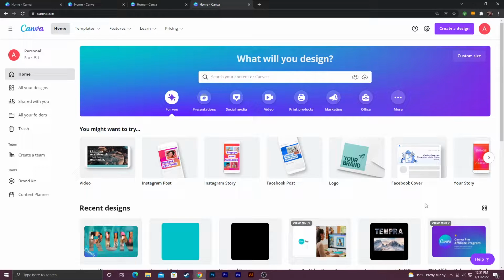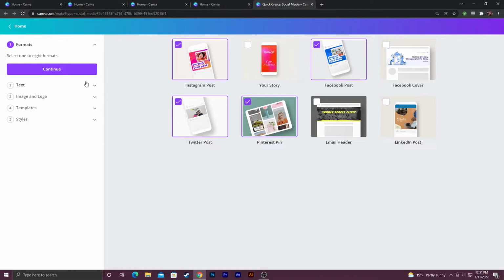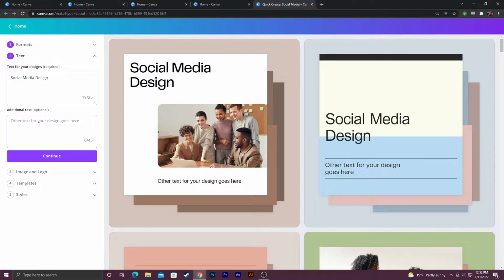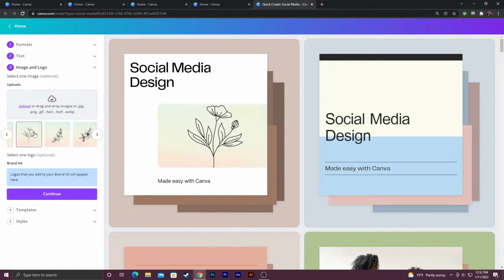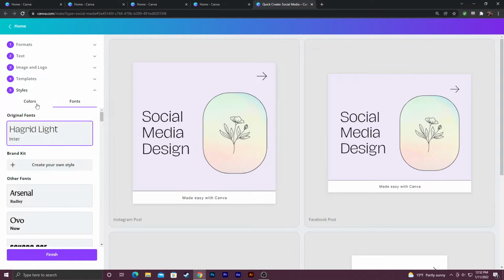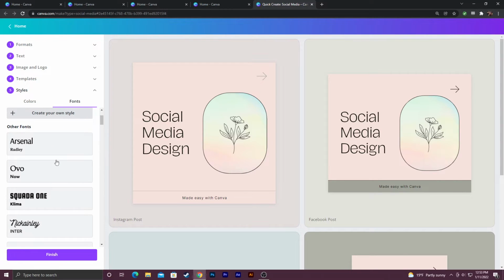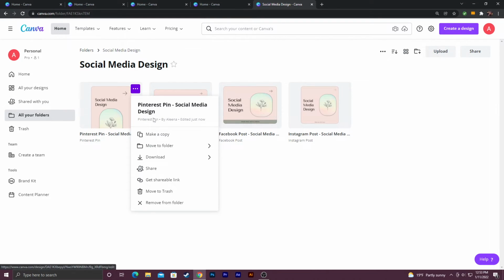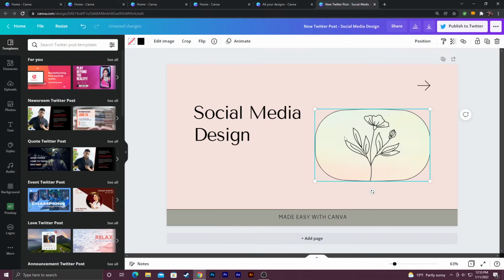How to create a social media post in multiple sizes INSTANTLY! | Canva Tutorial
There is a fast way to create a social media post in multiple sizes, and I am not talking about using the resize button! Social media design can be very time consuming, but this feature will help you out!